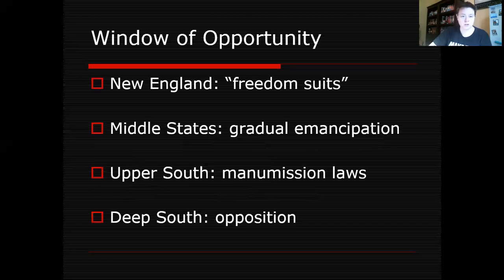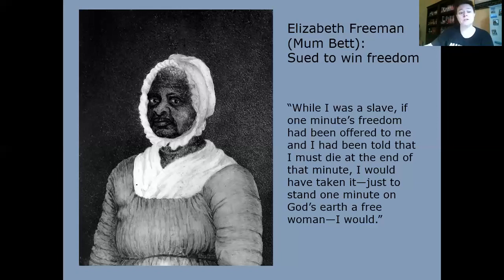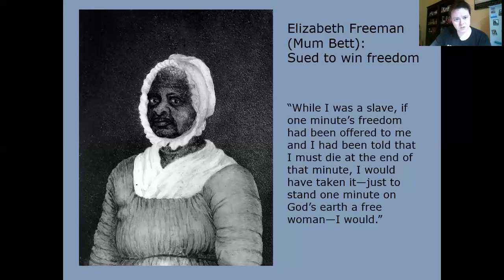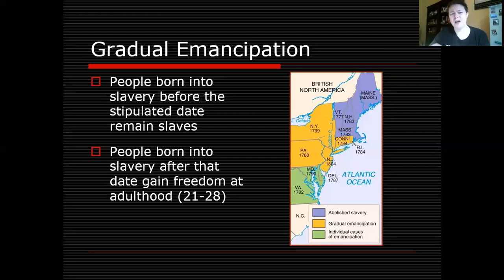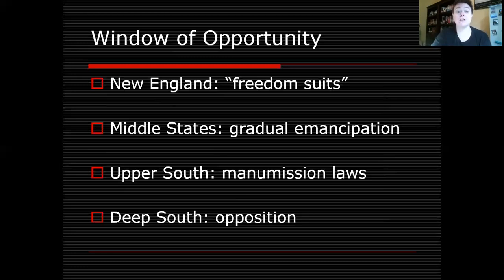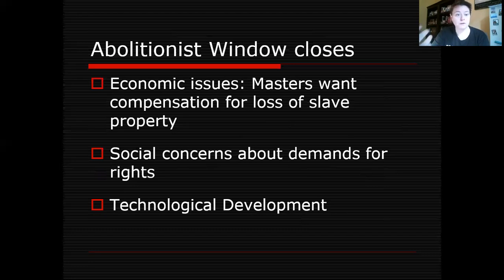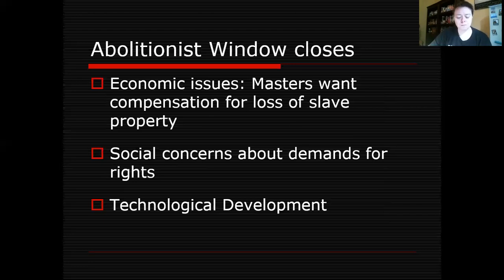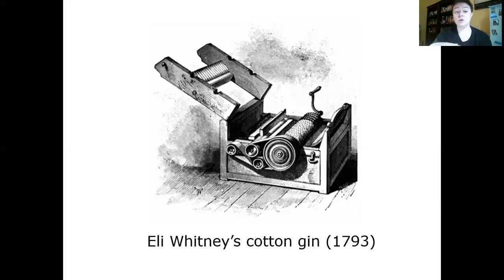Module 4 The Effects of Revolution Part 2